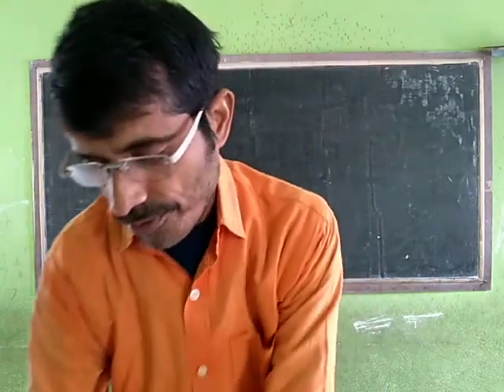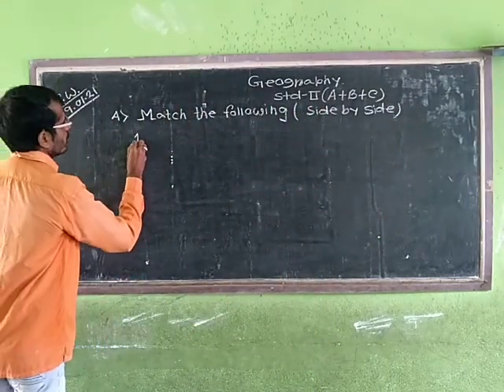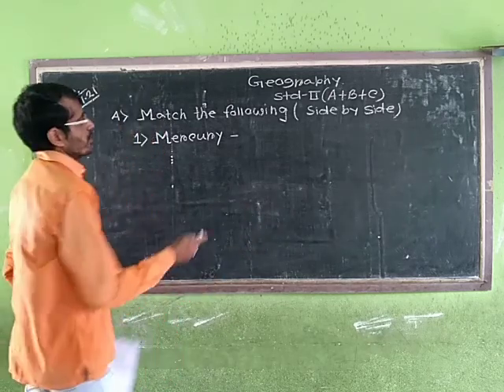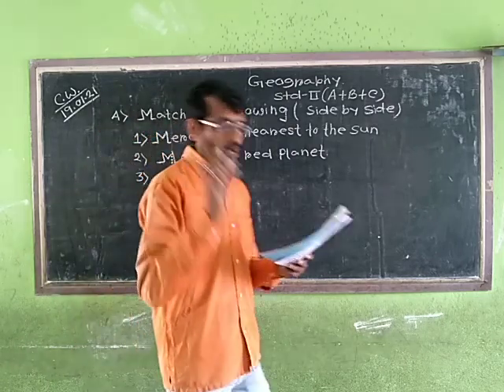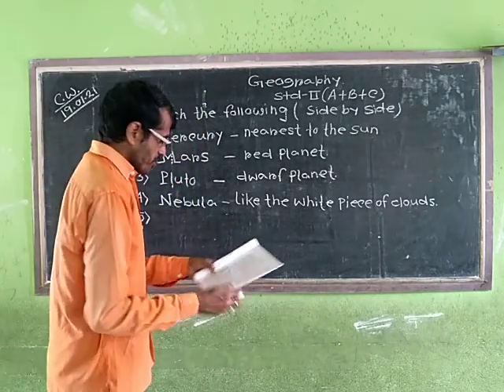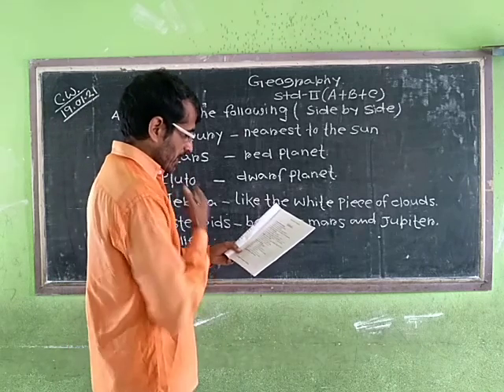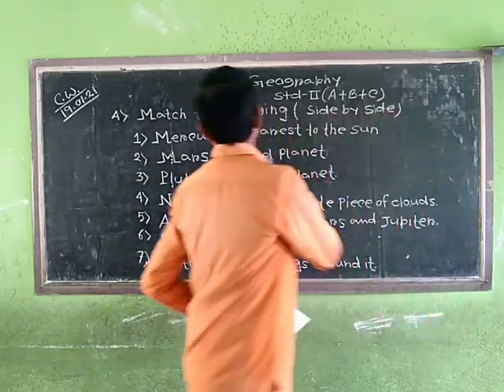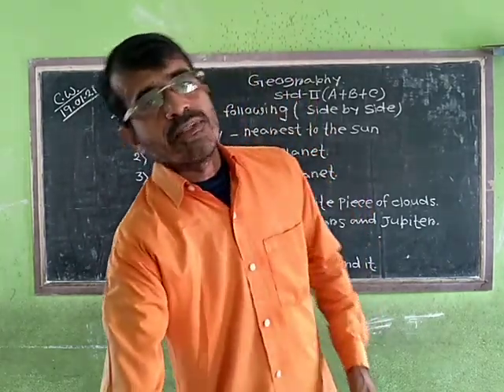STD - II ( SUB - GEOGRAPHY )